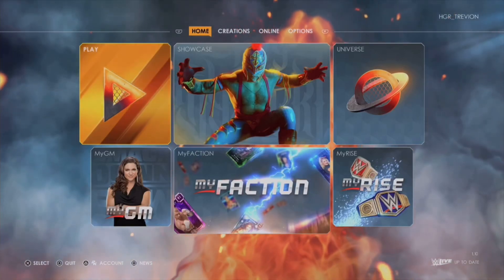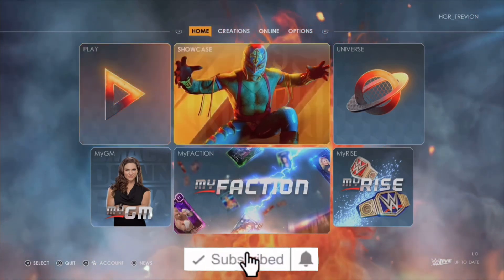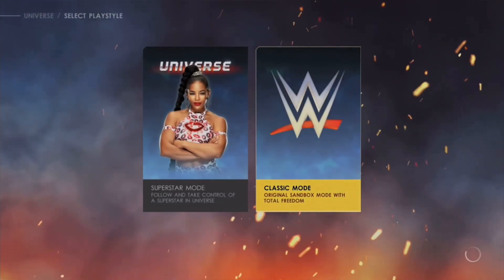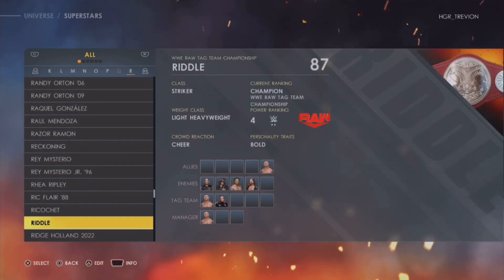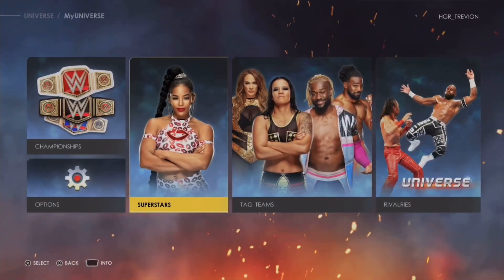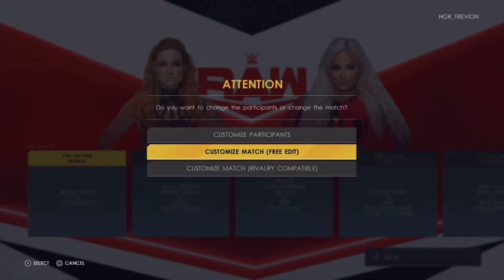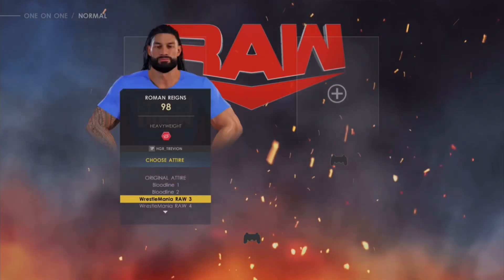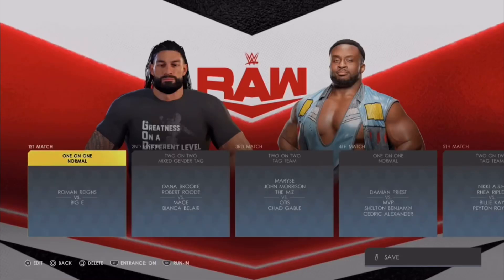WWE 2K22 | How to play with alternate attires in Universe Mode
Music credit to YouTube, Music In YouTube video editor